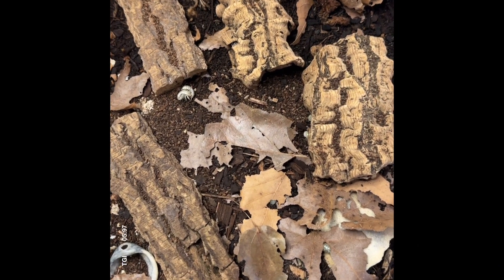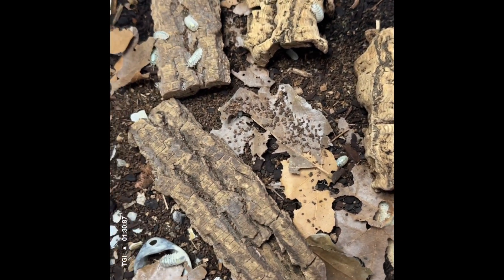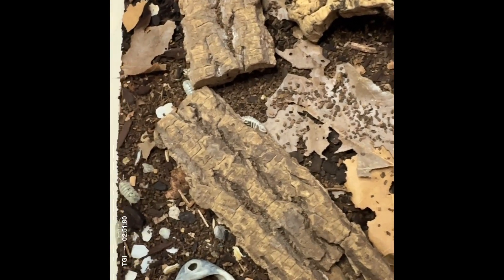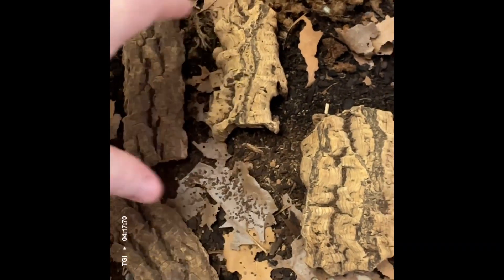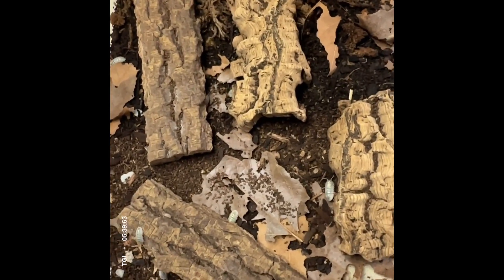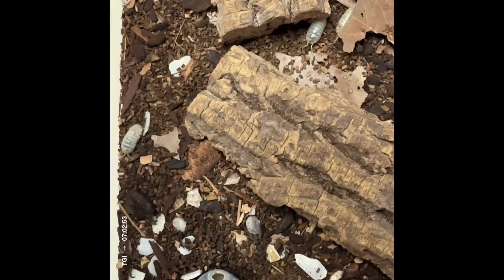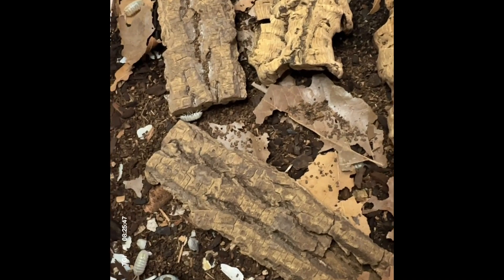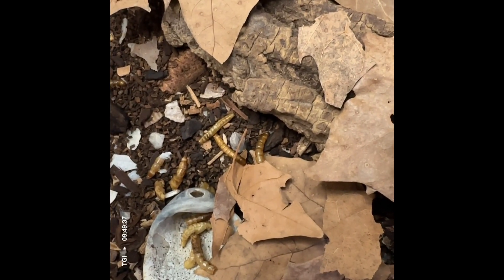Learn About the Armadillidium vulgare "Magic Potion" Isopod!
Let me tell you a little about this amazing isopod mutation as I do a quick bin check and top up their leaf litter.